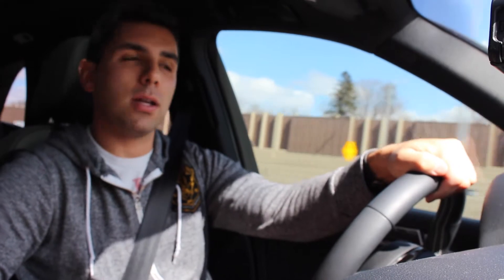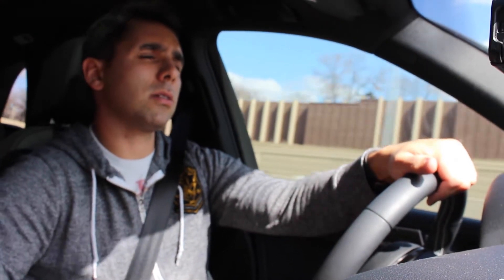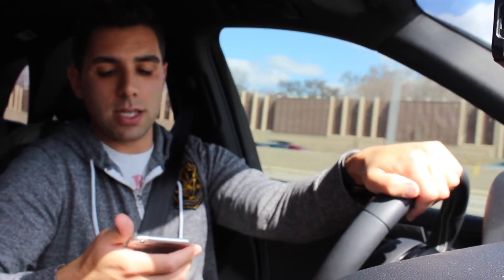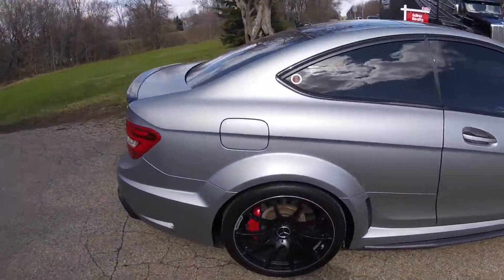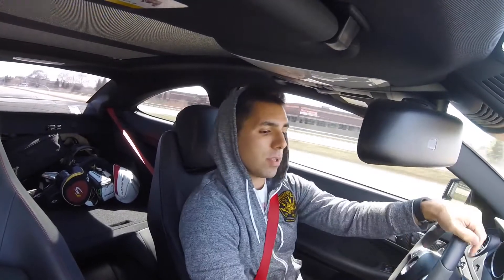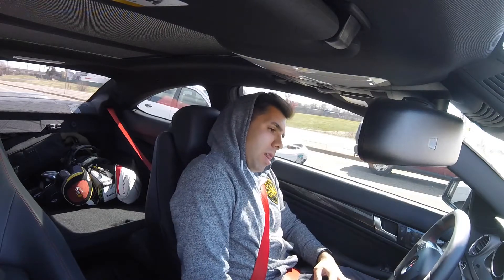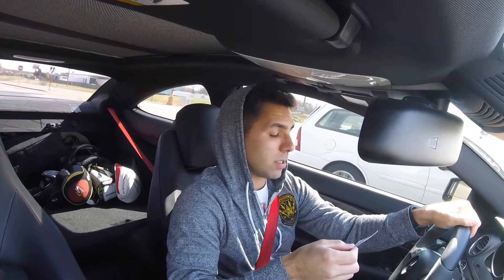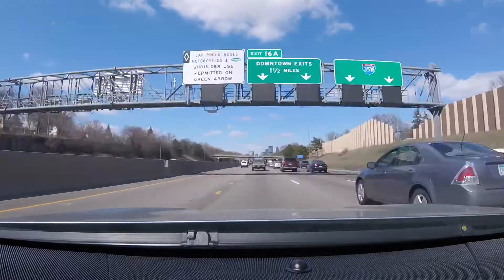Uship Review Part 3: C63 AMG Black Series Delivered!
Finally, the 'semi-collection' day of my C63 AMG Black Series. I had to ship my car from Arizona to Minnesota and I used an online service called Uship to arrange everything. This is part 3 of the process where I'm able to collect my car from the shipping company and see how well they did!

Cheers guys!